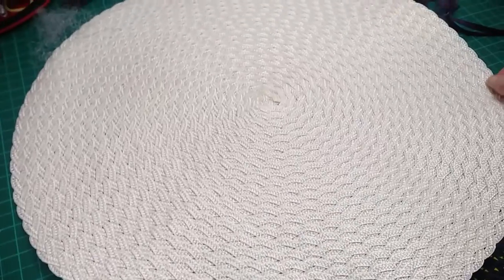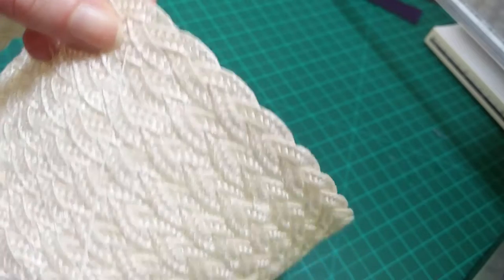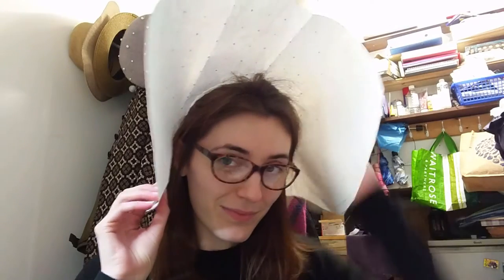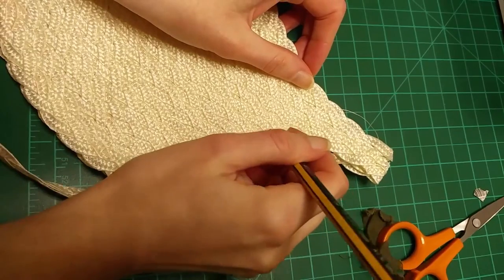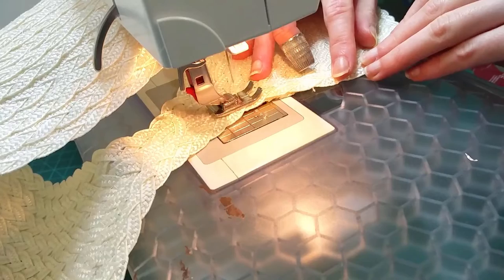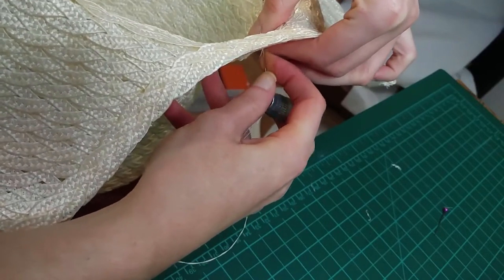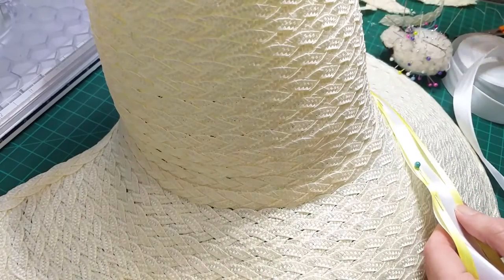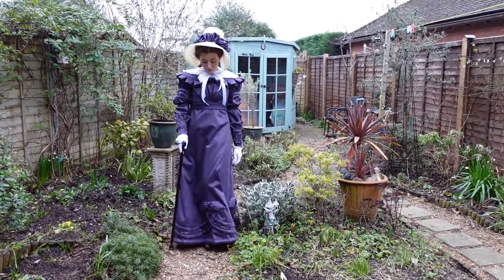I DIY'd a Regency Bonnet for $15 | Relaxed Regency 1820s Bonnet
Obviously I'm British so the actual cost of materials was £10 but you get me.

I wanted to make my own straw bonnet for my 1820s Little Dorrit costume and I was able to make it incredibly cheaply thanks to the Parkin Fabrics sale. Millinery braid is often really expensive and hard to come by so unpicking these synthetic straw discs was a great alternative. You could absolutely do a similar thing with an old straw hat.

This is the final video in my RelaxedRegency series! I've really enjoyed making this more historical costuming project and I look forward to doing some more in the future.

00:00 Introduction
00:26 Sourcing the Braid
00:51 Making the Crown
01:23 Making the Pattern for the Brim
02:08 Making the Brim
03:56 Attaching the Brim to the Crown
04:34 Decoration
05:21 Reveal and Conclusions

The fabric: Unfortunately the fabric I used was from Minerva Crafts but is now out of stock! There are some other colours still available